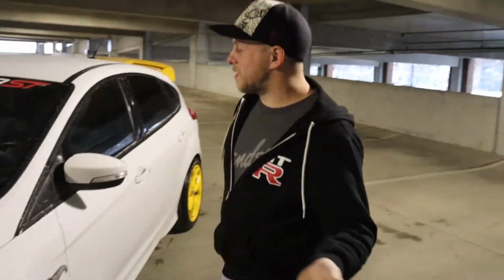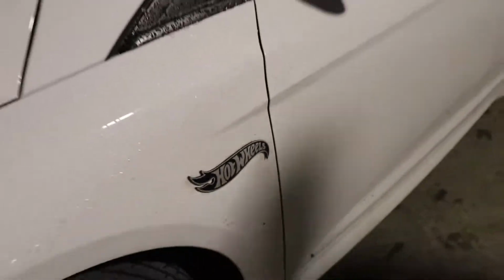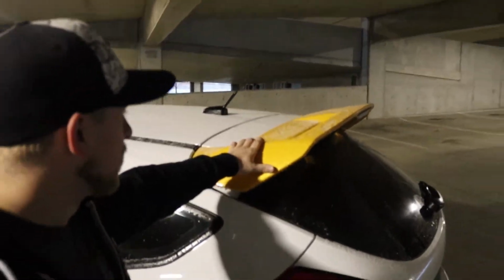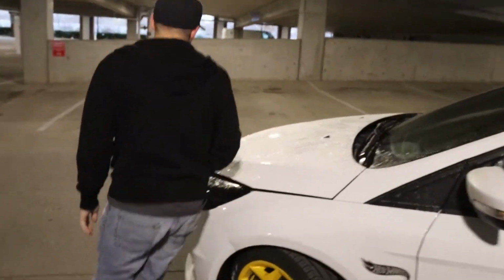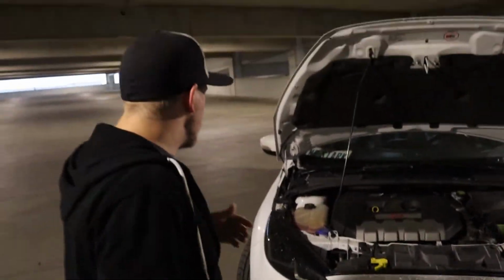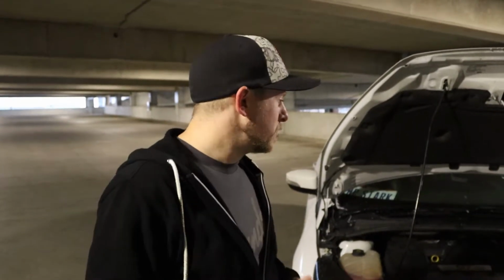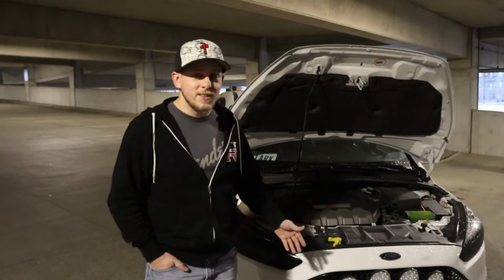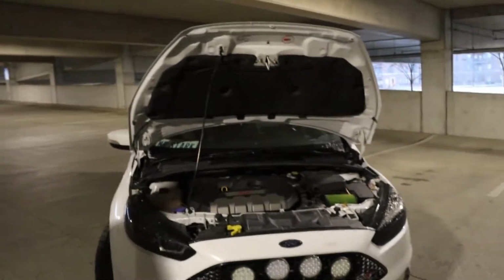Meet-up with Cam and his 2018 Ford Focus ST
After interviewing his friends about their hot hatches, Truth takes us to interview Cam on his Hot Wheels themed Ford Focus ST. From the bright yellow accents to the bright LED off-road lights, it's hard not to notice his car rolling through Columbus. Purchased brand-new in 2018, this car has steadily used as an Uber/Lyft vehicle. Imagine expecting a normal Ford Focus when this rally-inspired street car rolls up to take you to your destination!